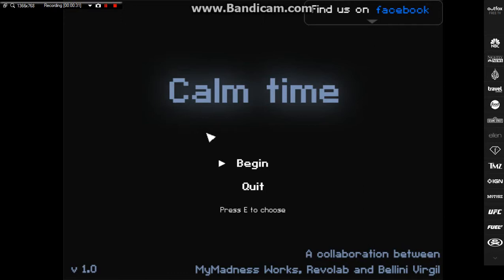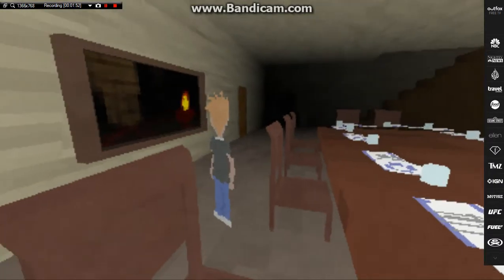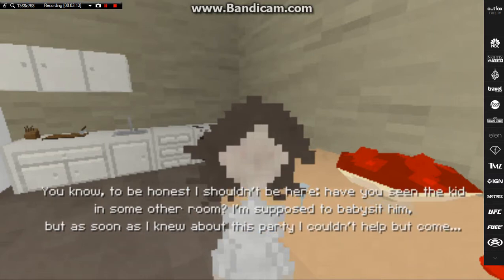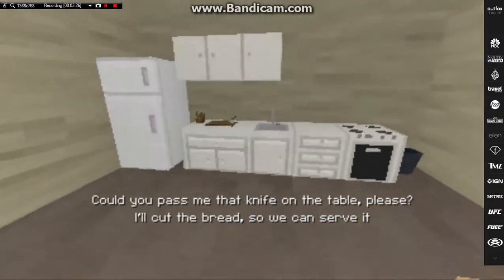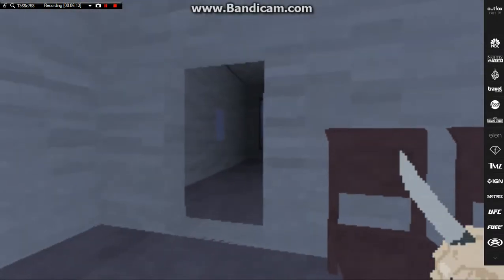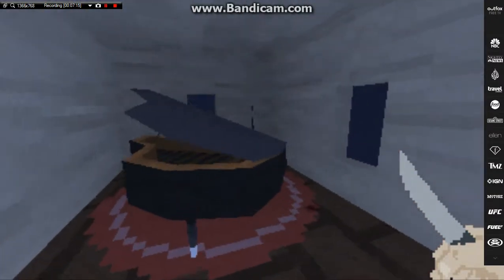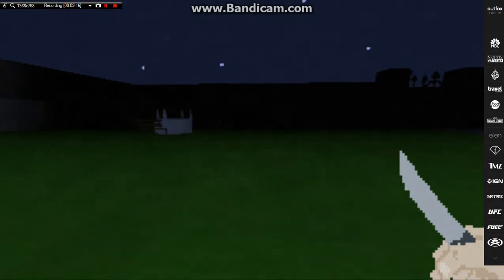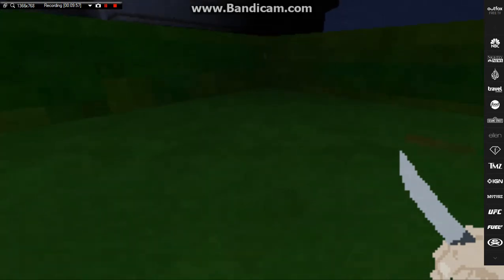Lets play Calmtime! - Trav and Grady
So we decided to to play calmtime! :D

-Dafluffyninjaa - Travs youtube channel.

Leave a comment of what you think we should play, and we'll play it, as well as mention your name in the video :)